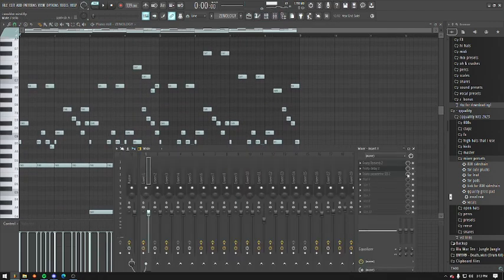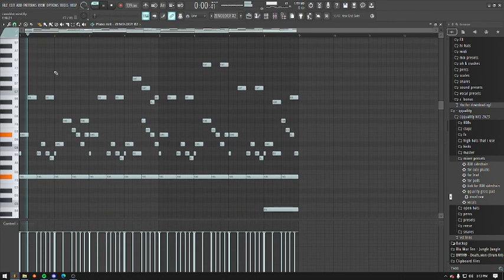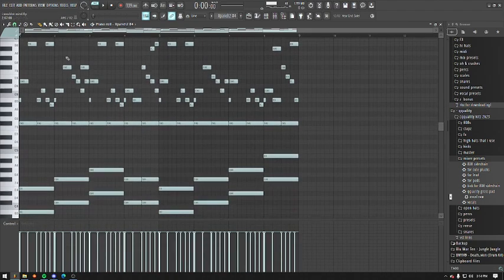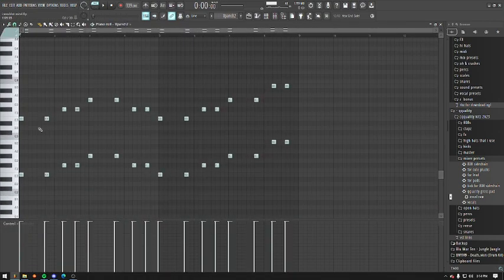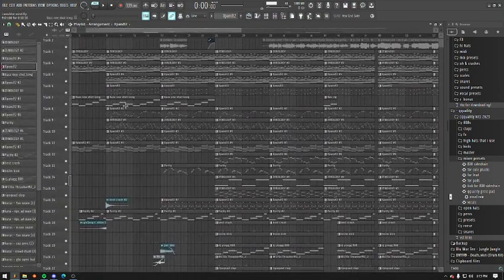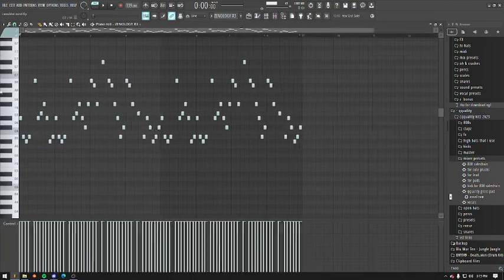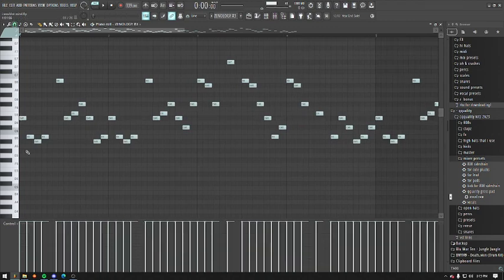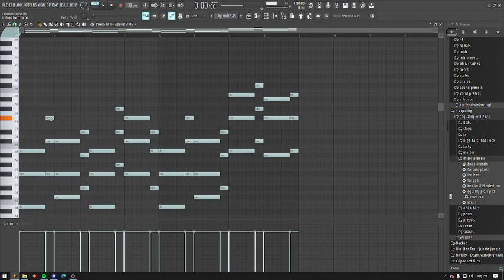*TUTORIAL* FINAL FANTASY REGALIA X IVVY LEAGUE X RIPSQUAD X VINSO TYPE BEAT TUTORIAL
DISCORD SERVER IS AVAILABLE NOW
( う-´)づ︻╦̵̵̿╤── \(˚☐˚”)/ ⬇️⬇️

ignoretags

5v type beat
333 type beat
2017 night lovell type beat
new night lovell type beat
dark trap beat
hard trap beat
underground rap beat
suicideboys type beat
bones type beat
shinju
prod. by shinju
shinju beats
Night Lovell
sybyr type beat
syringe type beat
Concept Vague
Night Lovell Instrumental
Night Lovell Type Beat
Night Lovell Instrumental
Free Night Lovell Type Beat
Underground Rap
Underground Hip Hop
Cloud Rap
yung gud, yung sherman, rare, crystal, new, sweden, phop, thaiboy digital, ecco2k yung lean lordship type beat bladee lordship
2018
ambient trap beat
night lovell type beat free
2017 night lovell type beat
dark trap beat
hard trap beat
underground rap beat
suicideboys type beat
bones type beat
shinju
prod. by shinju
shinju beats
Night Lovell
sybyr type beat
syringe type beat